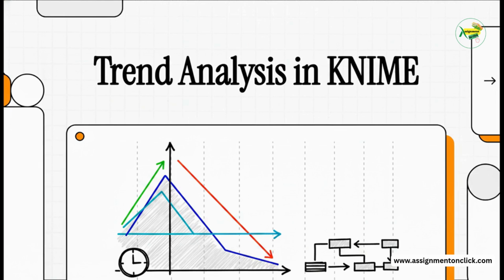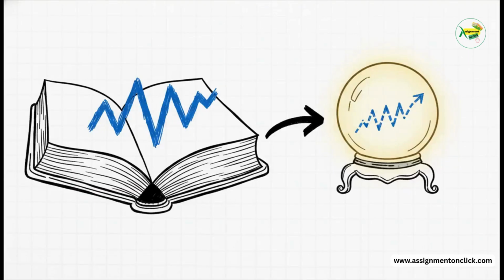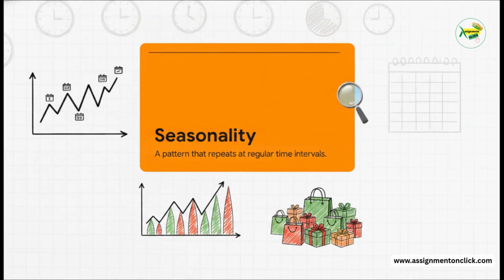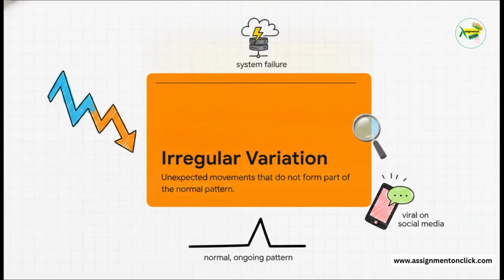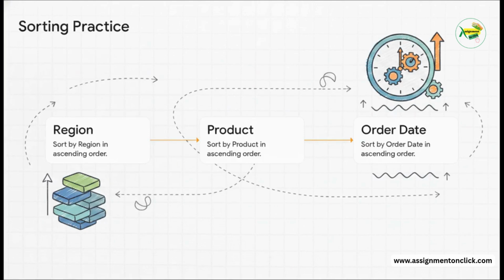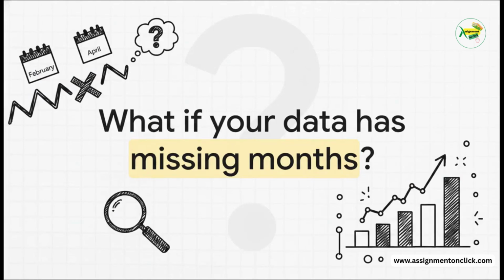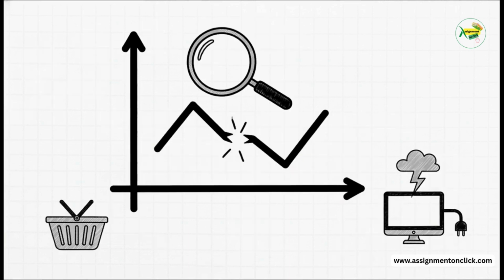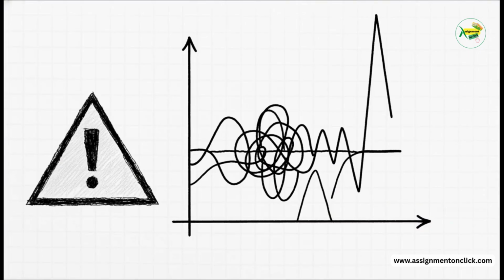Trend Analysis in KNIME | Work with Dates, Time Series and Identify Data Trends |Assignment On Click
Learn how to perform trend analysis in KNIME using dates, time-based data and visual workflows. This practical tutorial explains how to prepare date columns, sort observations by time, group data into useful periods and identify patterns without complex code.

In this video, you will learn how to:

• Import CSV or Excel data into KNIME
• Convert text values into Date and Date&Time formats
• Check date quality and find invalid or missing values
• Sort records in the correct chronological order
• Extract year, quarter, month, week, weekday and hour fields
• Create year-month and quarter labels for accurate grouping
• Aggregate sales, revenue, orders or other measures by time period
• Detect gaps and missing dates in a time series
• Calculate absolute and percentage changes between periods
• Apply moving averages to smooth short-term fluctuations
• Build clear line charts for trend interpretation
• Recognise upward, downward, stable and seasonal patterns
• Avoid common errors when analysing time-based data

This tutorial is suitable for students, beginners, researchers and professionals who want to build data-analysis skills using KNIME Analytics Platform. The workflow can be adapted for sales performance, website traffic, customer activity, operating costs, inventory levels, financial data and sensor observations.

The recommended workflow follows a simple structure:

Reader Node → Date Conversion → Data Validation → Sorter → Date Extraction → GroupBy → Moving Aggregation → Line Plot → Export

By the end of the video, you will understand how dated records can be transformed into evidence about growth, decline, seasonality and unusual changes. You will also learn why sorting, time granularity, missing periods and correct aggregation are essential for reliable trend analysis.

Visit Assignment On Click for more KNIME tutorials and data-analysis support.